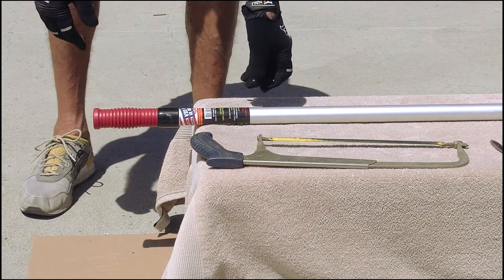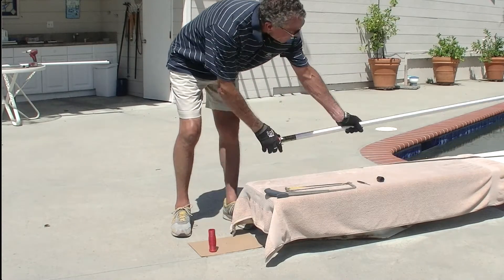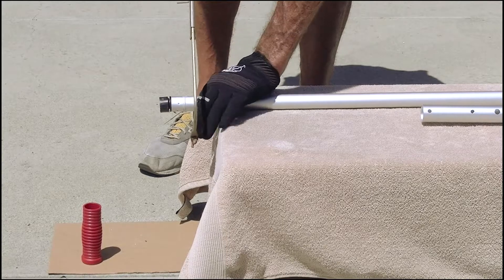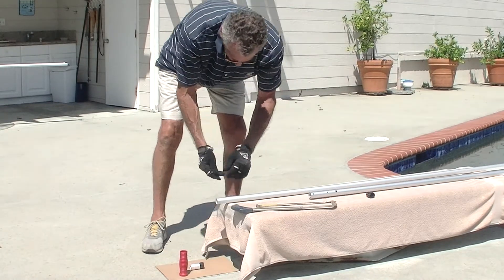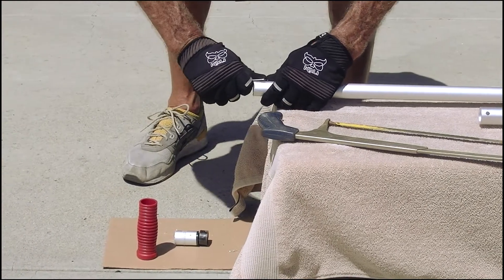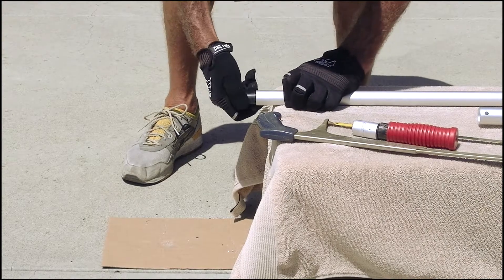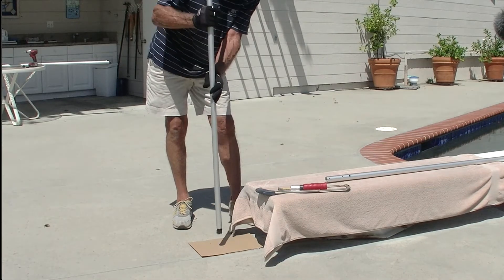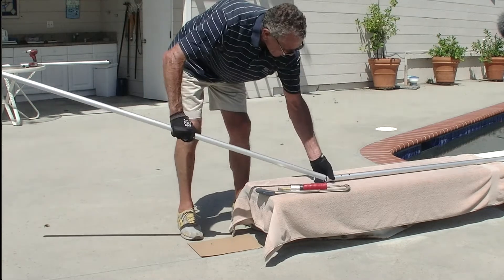Replace 705-105 Cam